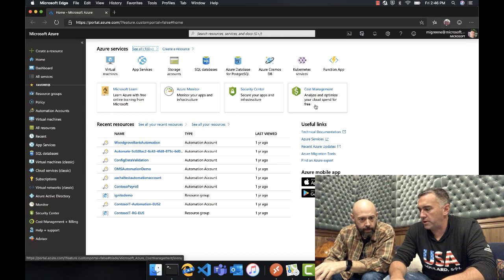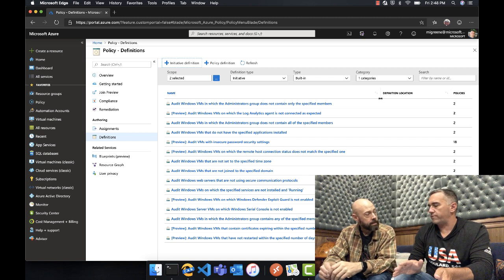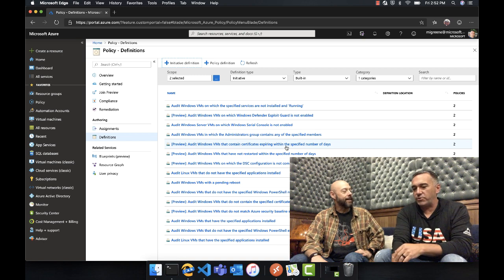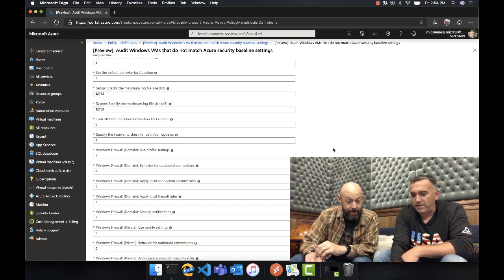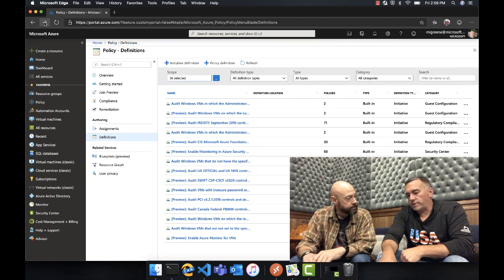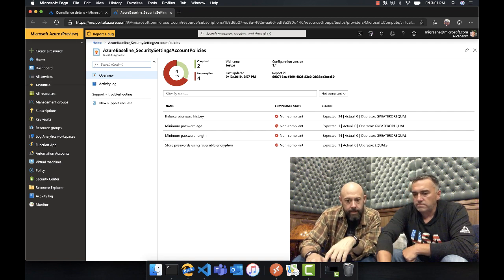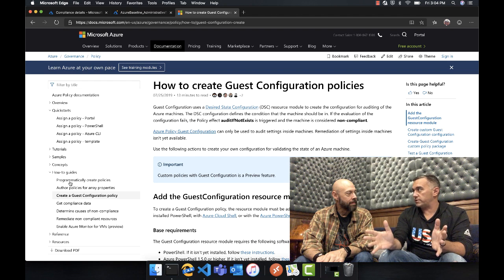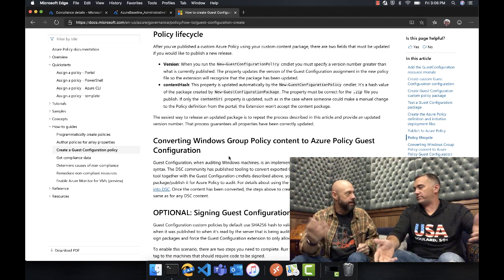TheShow.E7.Azure Guest Configuration (DSC) with Michael Greene!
This week dive into Guest Configuration with Michael Greene as he shows us a new incredible way to validate settings inside your virtual machines including Operating Systems, applications and more!